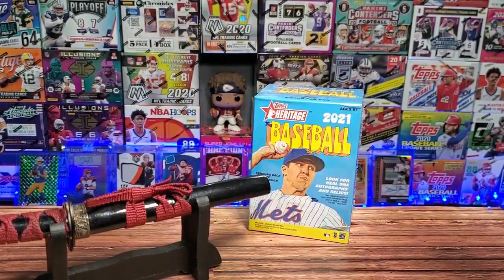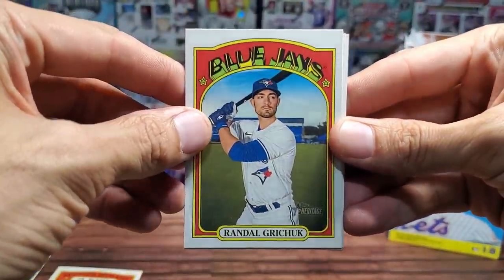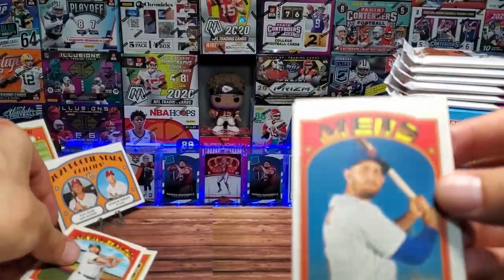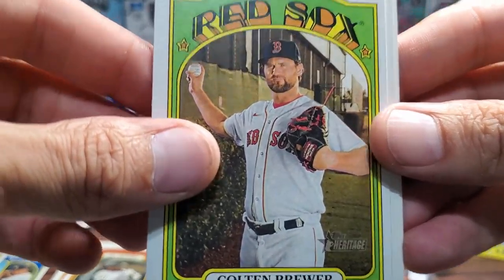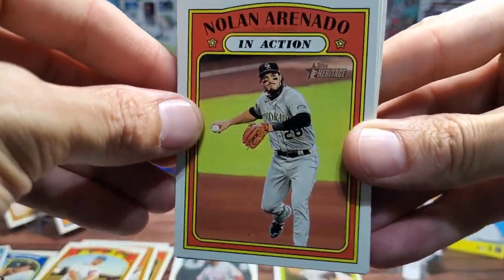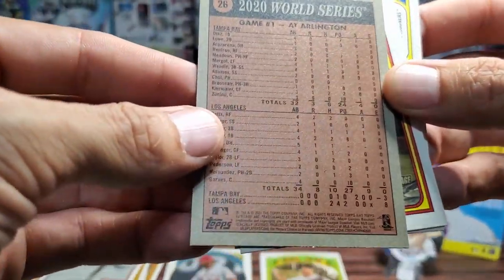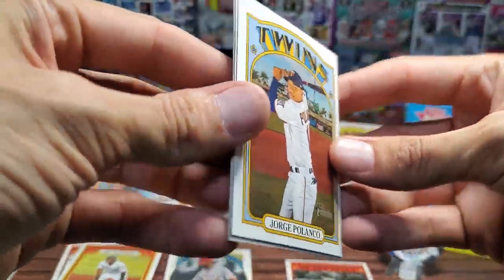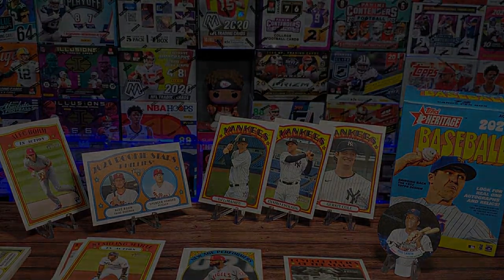2021 Heritage Baseball Blaster Box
As I continue to attempt to get more into baseball we will be doing more baseball rips as long as the Targmarts cooperate!  Today we have a Blaster of 2021 Topps Heritage Baseball.  A channel first, let's see what we can pull!

Ebay Store: